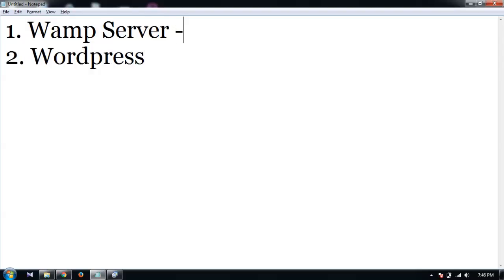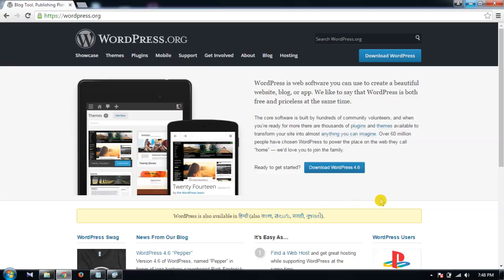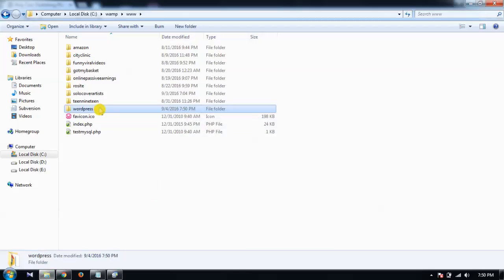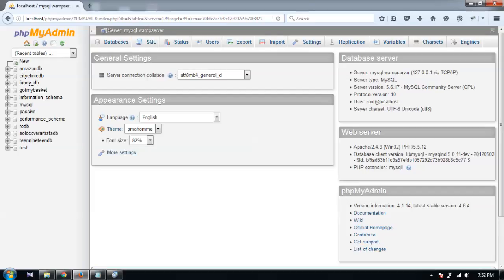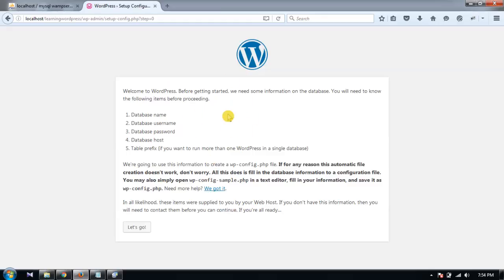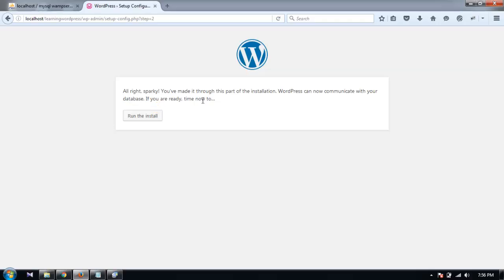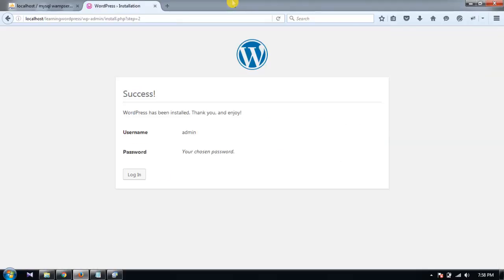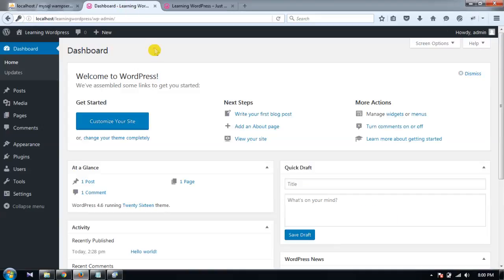How To Install Wordpress On Localhost